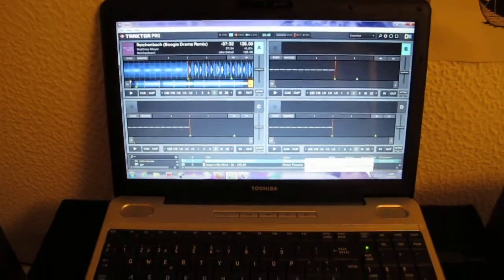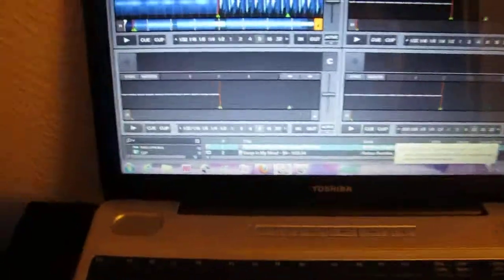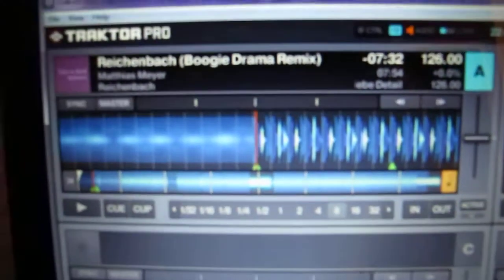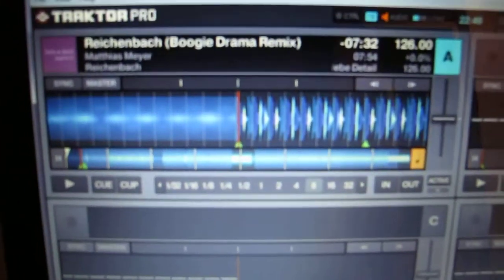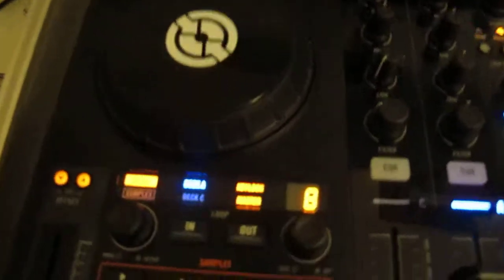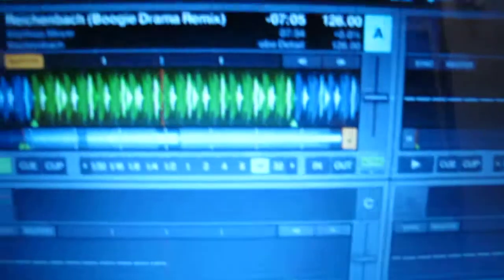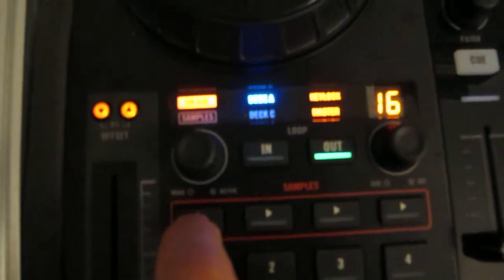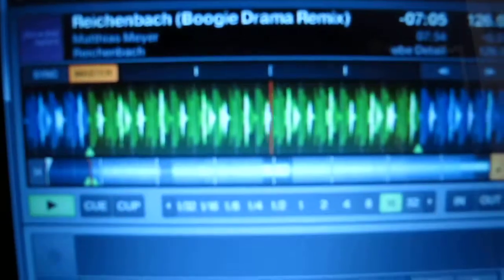TRAKTOR S4, Problem 1 - hot cue settings. Anyone can help? Thanks!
Hi there! I just bought the TRAKTOR S4 and I'm having a problem with HOTCUE settings; I`ve been looking for some videos talking about this but I didn't found the solution yet.
When I open TRAKTOR PRO, connected with S4, I cannot set any HOTCUE, I'm wondering why.
I hope this video will be helpful for give you an idea about my problem
I'm using a TOSHIBA Satellite L500-246 Core i3 330M. RAM 4 GB with Windows 7 Home-Premium.

FF